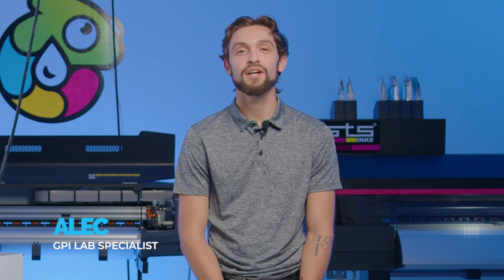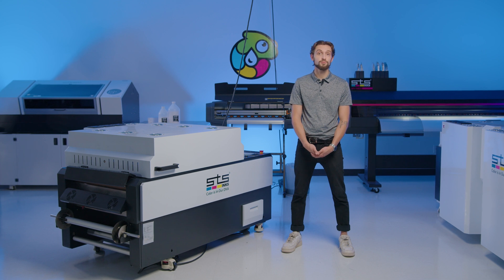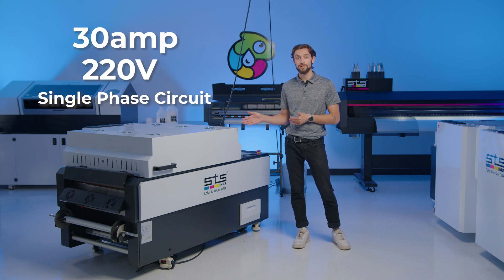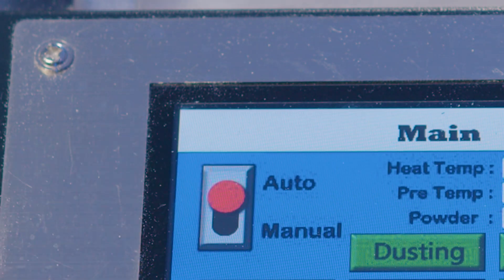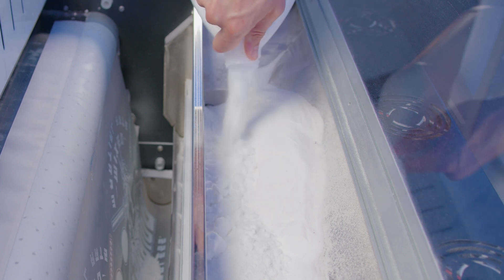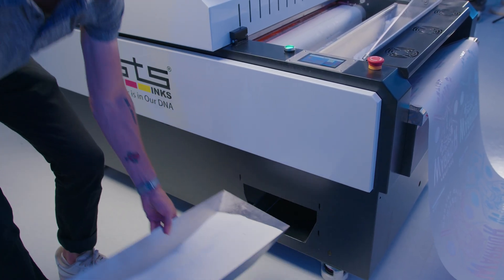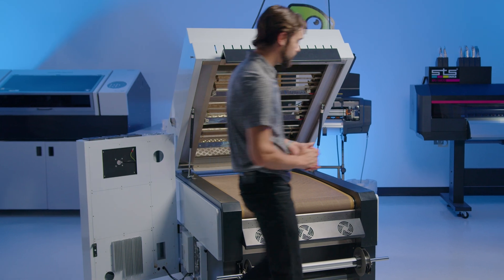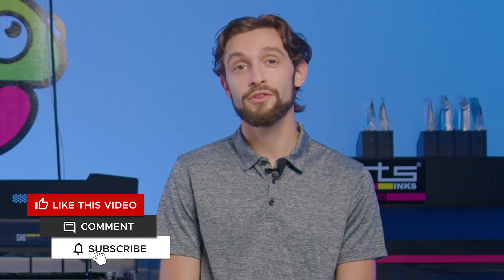The DTF Curing Process | GPI Lab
Find out why an automated shaker/dryer is an absolute essential for your DTF process. Today, we're diving deep into how to streamline the Direct to Film curing process, featuring the exceptional STS 24" Shaker/Dryer.

Chapters:
0:00 - Intro
0:20 - What is DTF Printing?
1:09 - What is a Shaker/Dryer?
1:45 - Footprint
2:36 - Control Panel
3:17 - Media Sensor
3:49 - Duster & Weighted TPU Scale
4:53 - Vacuum Cylinder
5:08 - Heat Function & Internal HVAC Filtration
6:09 - Dancer Bar & Take-Up Wheel
6:47 - Outro

⚙️ Meet the STS Shaker/Dryer: Your Efficiency Partner
See for yourself as the STS 24" Shaker/Dryer combines precision shaking and rapid drying, transforming your prints into durable masterpieces in record time. Experience how this innovative technology accelerates ink adhesion, so you can breeze through orders without compromising quality.

The STS Shaker Dryer is available in 3 different sizes: 13", 24", and 48" depending on your level of production.
Calling all garment printing aficionados, business owners, and curious minds – this video is your ultimate guide to revolutionizing your workflow. We want to hear from you in the comments section! Share your thoughts, questions, and experiences with the DTF Curing Process and the STS 24" Shaker/Dryer.